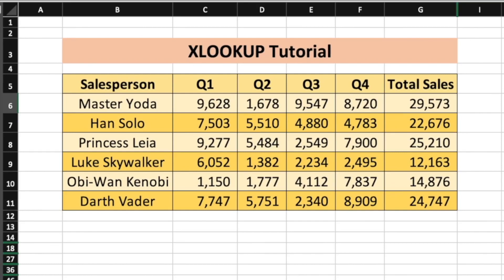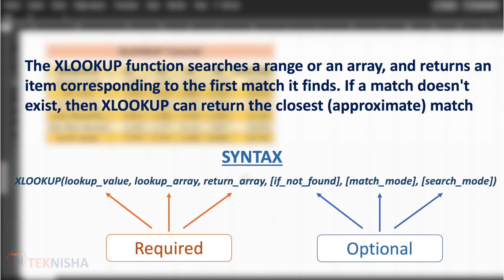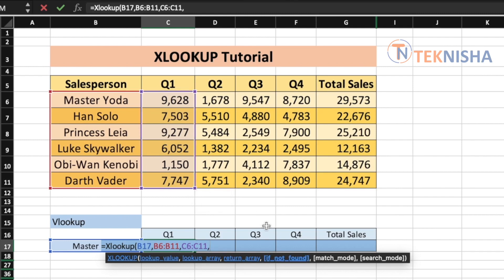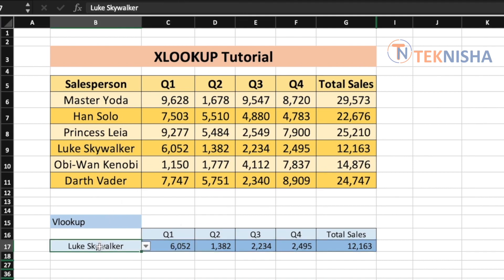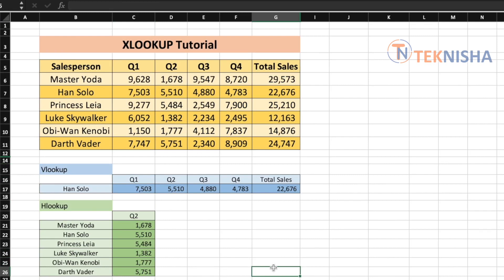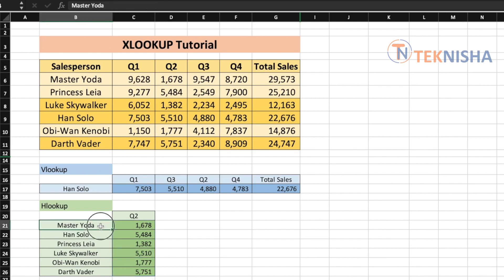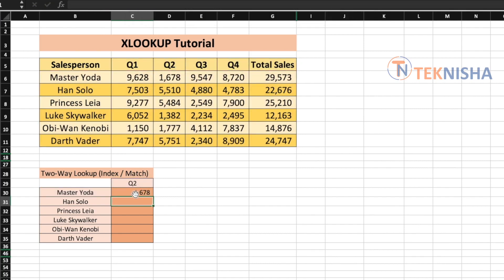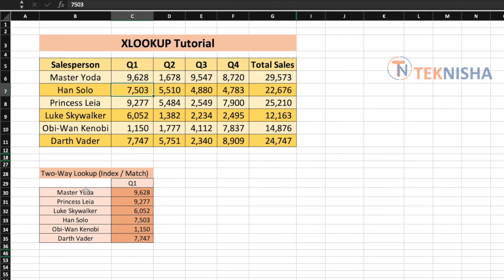XLOOKUP Function - Comprehensive Tutorial of the only LOOKUP Function you need in Excel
Learn how to use the XLOOKUP Function to quickly lookup data in excel

Introduction - 0:29
Implement Vlookup using Xlookup - 1:53
Implement Hlookup using Xlookup - 4:13
Implement Two way lookup using Xlookup - 6:45
Approximate Match - 11:04
Using Wildcards - 12:44

Software Tools/Products by Teknisha:

Recommended Gadgets/Products: